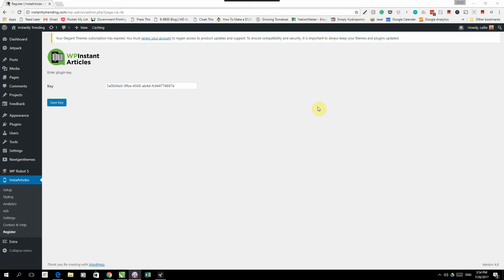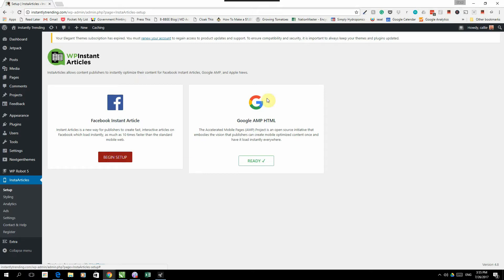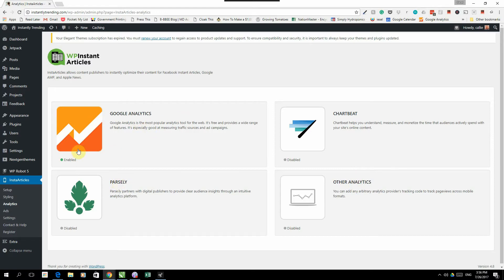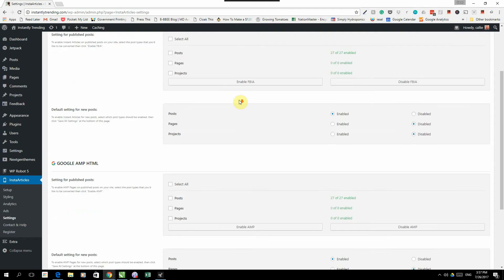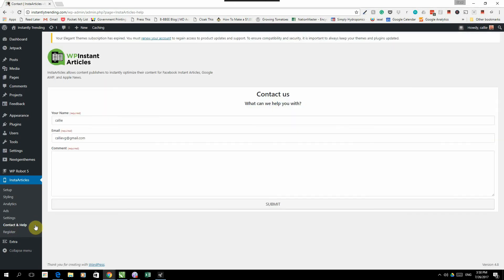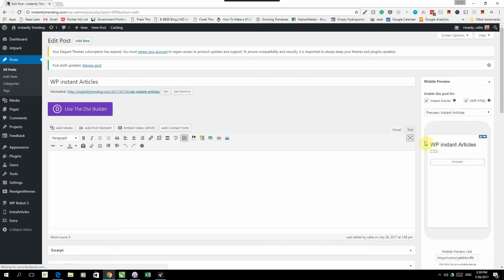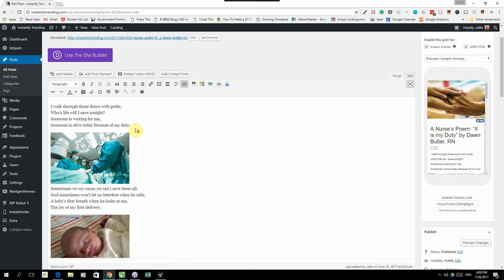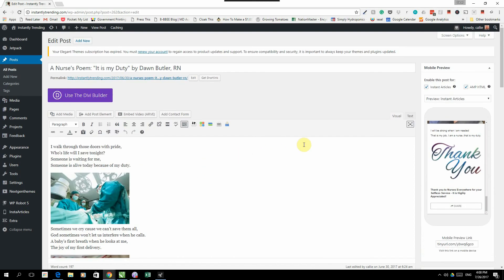WP Instant Articles - Publish Facebook Instant Articles from Wordpress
For a free video Course on Facebook Instant Articles and how to monetize it with Facebook Audience Network go

In this video I just give you an overview on the WP Instant articles, how to install it and what it does.

The WP Instant Articles plugin is a plugin we created to make the process of publishing Instant Articles from your WordPress Site easier.

Once installed and activated the WP Instant Articles Plugin automatically converts your WordPress Posts into Facebook Instant Articles and publishes it to Facebook. What makes the WP Instant Articles plugin great is that it also shows you a preview of hat your instant article is going to look like when it is published while you are creating your WordPress Post.

You can also use the WP Instant Articles Plugin to insert Facebook Audience network ads into your Facebook Instant Articles Automatically.